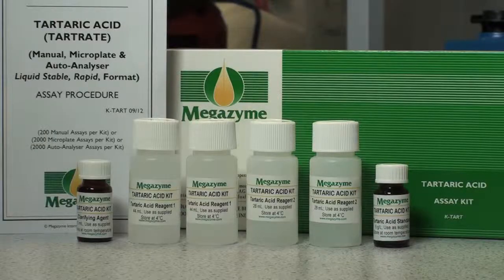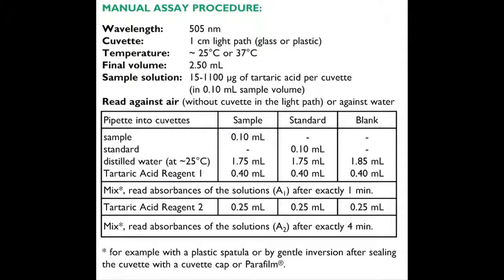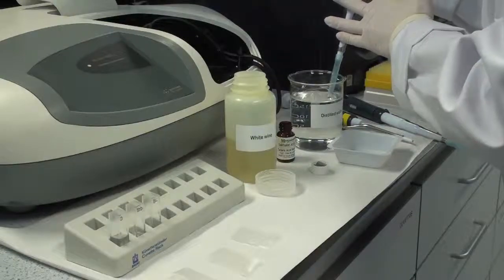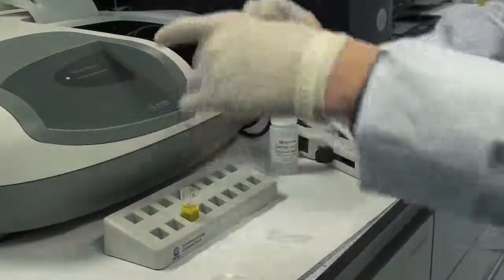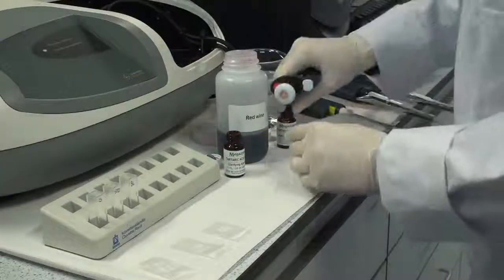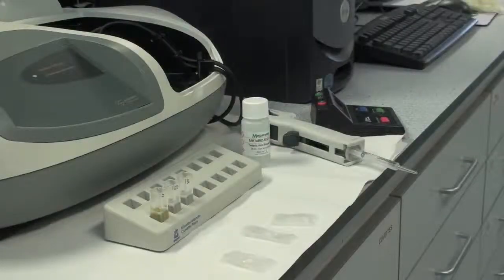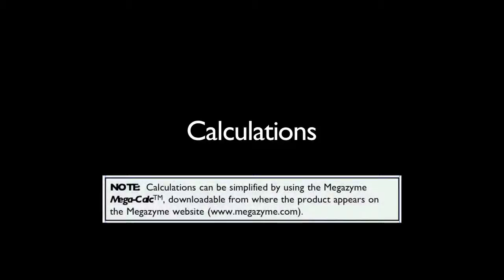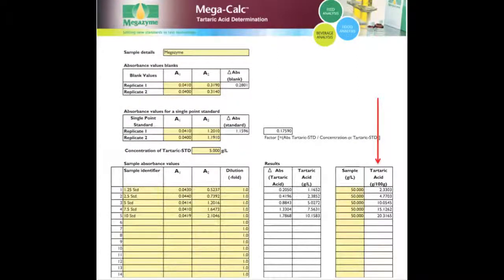Tartaric Acid Video Protocol with K-TART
Megazyme’s Tartaric Acid test kit is a rapid, simple, reliable and accurate method for the specific measurement and analysis of tartaric acid in wine, fruit juice and other materials. This kit includes a homogenous assay for red wine that is amenable to automation. Supplied as a “ready to use” liquid stable formulation that is suitable for manual, auto-analyser and microplate formats.

Chapters for this video can be found below:
00:02 Introduction & Kit Description
00:44 Theory of Assay Procedure
01:05 Assay Procedure
04:41 Assy Procedure for Red Wines
09:02 Calculations